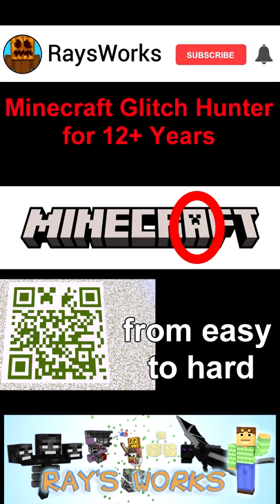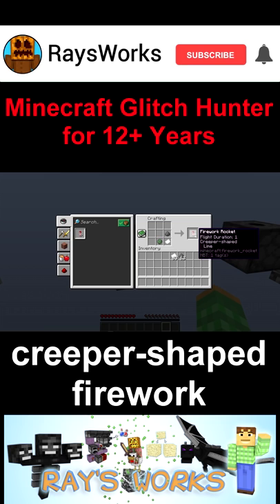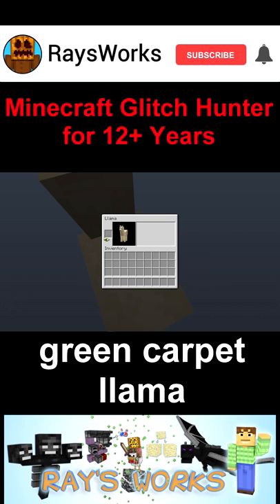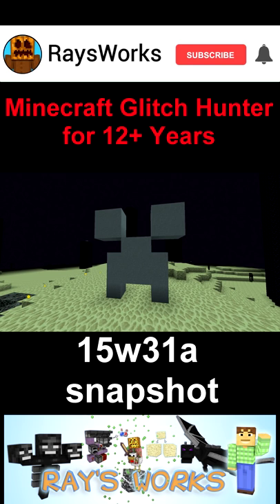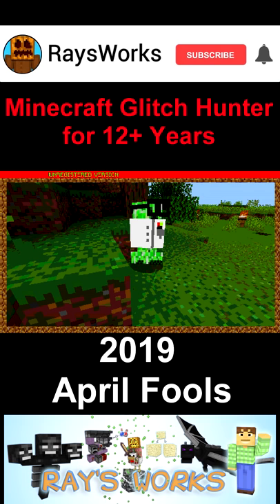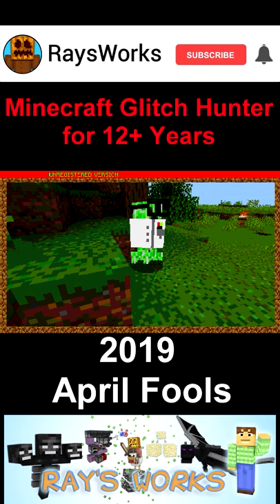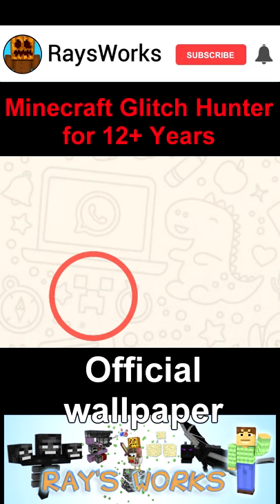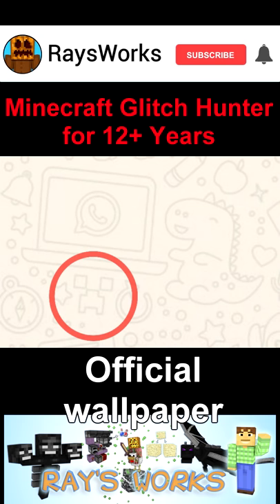Minecraft Creeper Faces are Hidden Everywhere!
I show all the hidden creeper faces in Minecraft. From the obvious to the super secret tricks. Let me know if you found any more! Also smiling creeper from april fools.

Optifine: optifine.net/
Mcedit: mcedit.net/
ONLY Minecraft Noobs can Open this Chest!

Minecraft: minecraft.net

Rays Works
RaysWorks